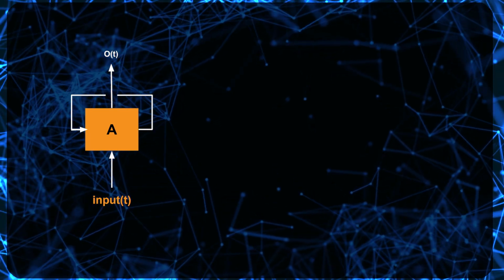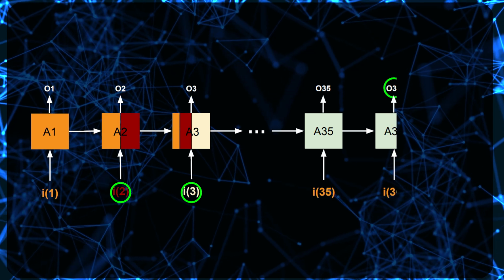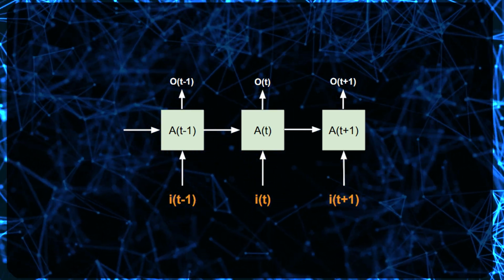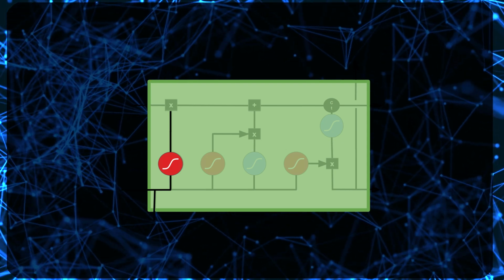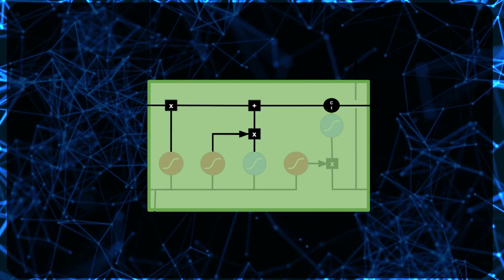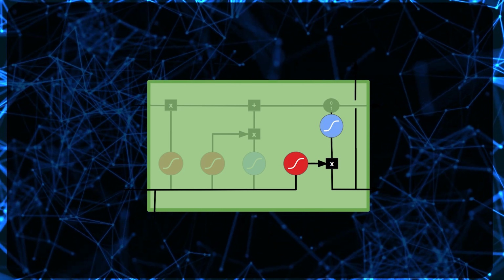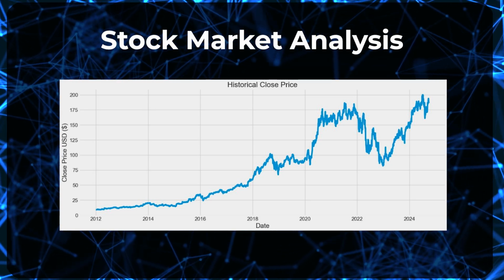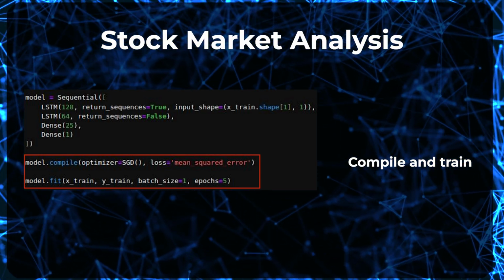AI & Health - Season 2 | Episode 3: Recurrent neural networks (English)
Discover the strengths of Recurrent Neural Networks (RNNs) and Long Short-Term Memory (LSTM) models in this targeted deep-dive video. We’ll explain how RNNs capture temporal dependencies in sequential data, explore LSTM’s gating mechanisms for handling long-term context, and share best practices for training, hyperparameter tuning, and evaluating performance. See applications in time series forecasting, natural language processing, and healthcare analytics.

Advance your expertise with the European Master’s in AI & Health to learn more and apply.